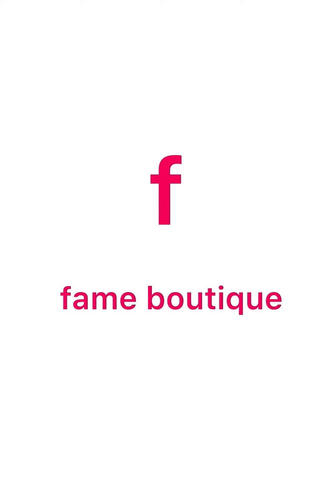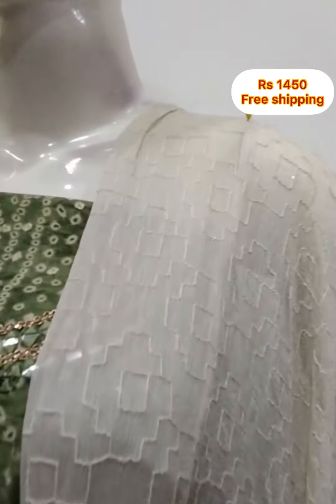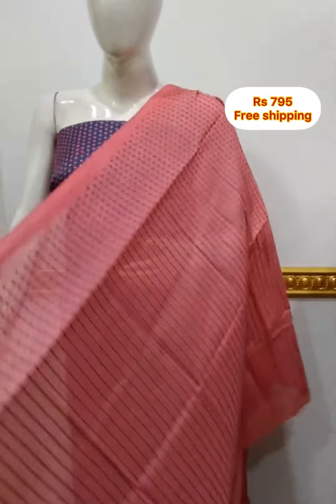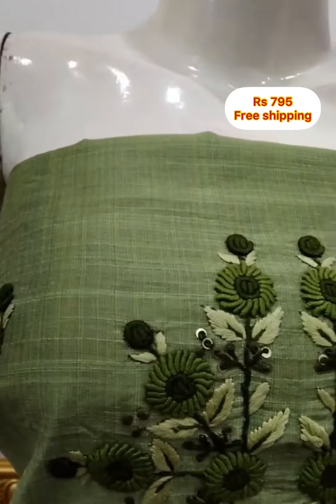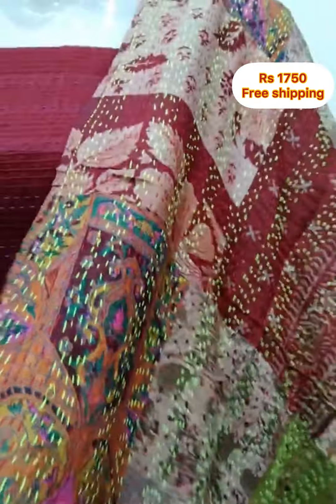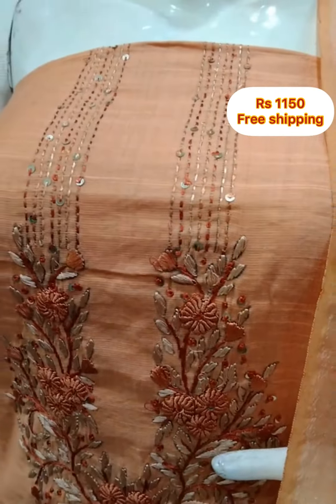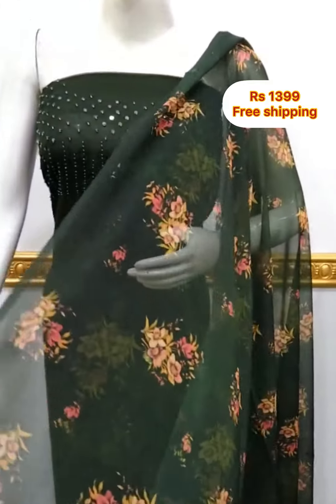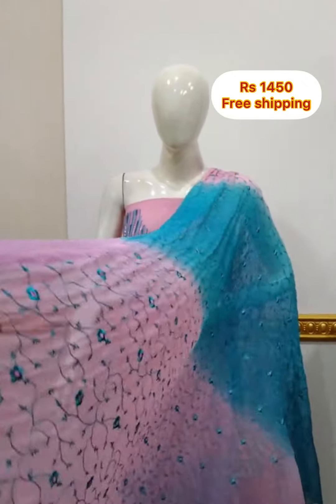അടിപൊളി 👌ജോർജറ്റ് । സിൽക്ക് ചുരിദാർ മെറ്റീരിയൽ । l COD AVAILABLE l free shipping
Hello everyone 😊
Fame Boutique - An Online Boutique Established in 2014 in the city of Calicut.Kerala

Dress material wholesale retail calicut Kerala Online shopping cash on delivery cod latest fashion trends Chennai shopping Tamilnadu wholesale calicut bazar Kasaragod kannur trends Malappuram shopping wayanad Thrissur fashion palakkad kochi wholesale eranakulam market Kottayam Alappuzha Idukki pathanamthitta kollam trivandum boutique Hyderabad fashionweekdesigns online shopping Bangalore online store meesho haul colours Trendz l neidhal l meesho saree haul meesho kurti haul neidha meesho designer collection Onam collections lollipopz kerala traditional wear kerala saree pattupavada glitzindia fashions kurti kurta palazzo dupatta cotton silk women's fashion kerala fashion cash on delivery cod feeding kurti budget friendly Georgette variety model oliviya Onam special collections maxi dress premium dupatta ladies fashion floral long frocks fashionweek designs handwork organza tissue handwork partywear printed silk colour trendz variety model handwork Kurtis lining Marians boutique Free shipping semi jute silk linen. Striped maternity wear casualwear daily wear collections leggins palazzo organza jute silk Chanderi tissue tusar silk